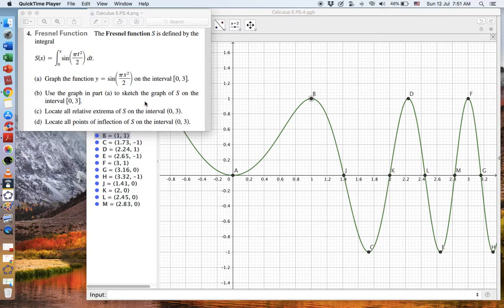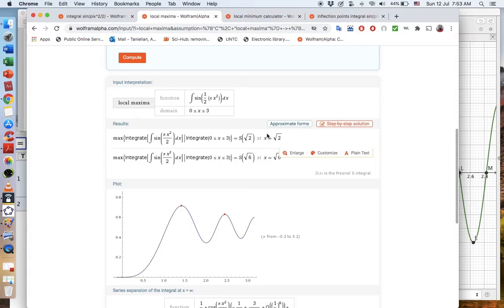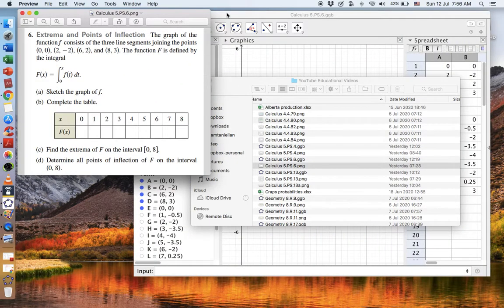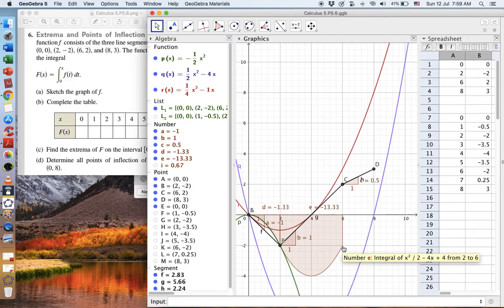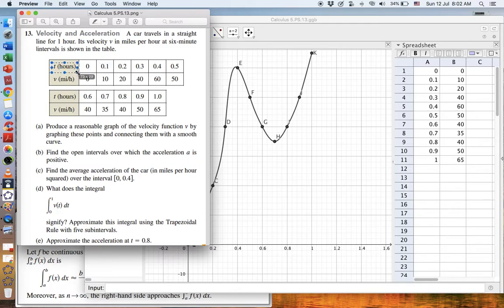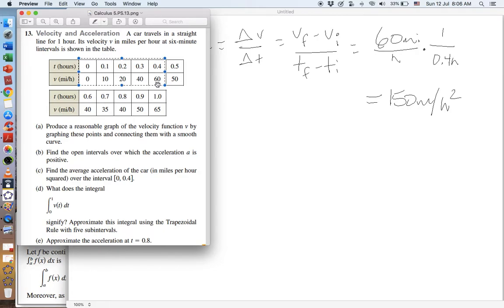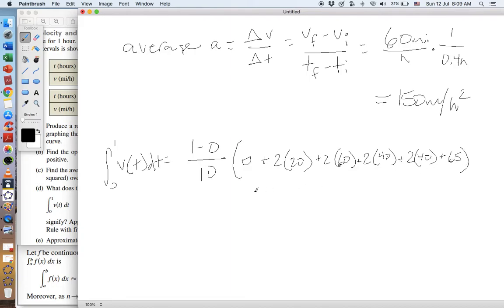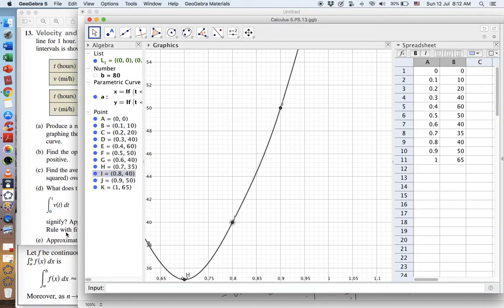Calculus: Integrals with Technology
First integrals; antiderivatives; points of inflection; extremum; Fresnel function; calculus with technology; velocity and acceleration